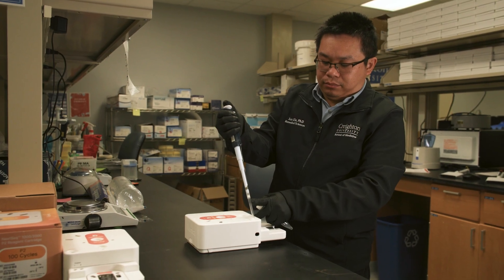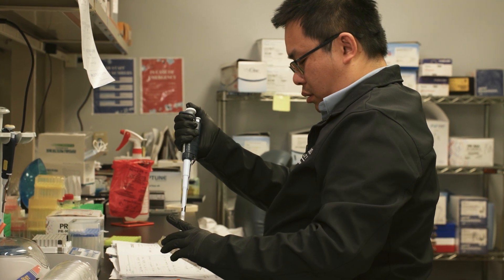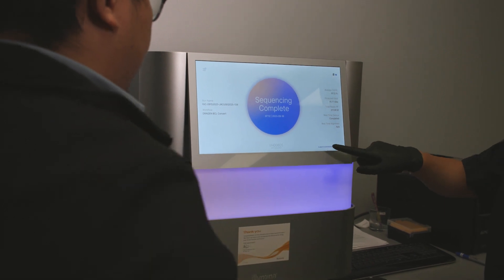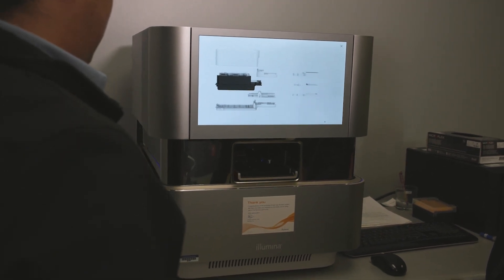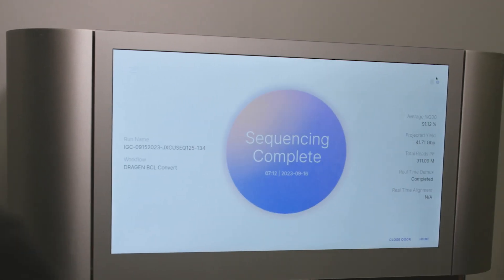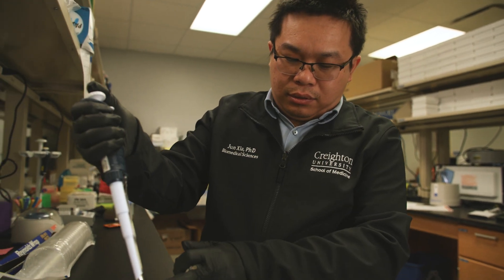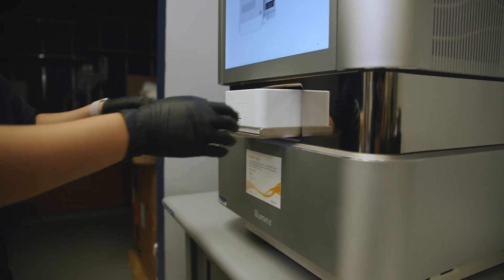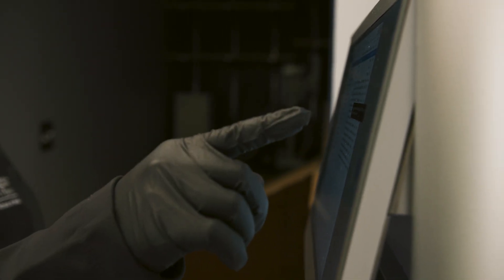Learn How Creighton University is Advancing Cancer Research with the NextSeq 2000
Hear from Jun Xia, PhD and Yusi Fu, PhD, co-directors of the Innovative Genomics & Bioinformatics Core (IGBC) at Creighton University, about their cancer research as well as the people who inspire their work. With the help of the NextSeq™ 2000, they have developed highly accurate single-cell sequencing methods to detect cancer biomarkers and have fast-tracked their research, opening doors with collaborators to better understand the fundamental processes that drive cancer.

For Research Use Only. Not for use in diagnostic procedures (except as specifically noted).